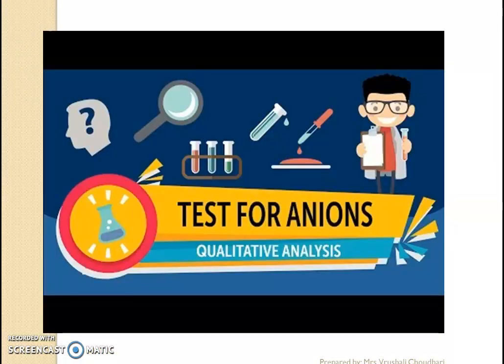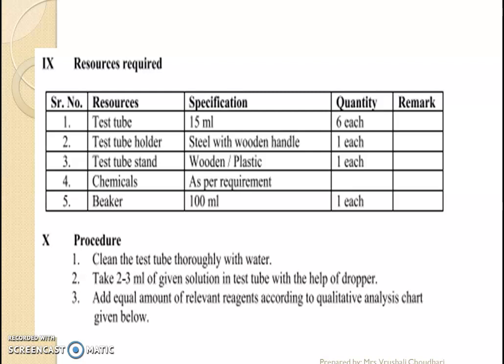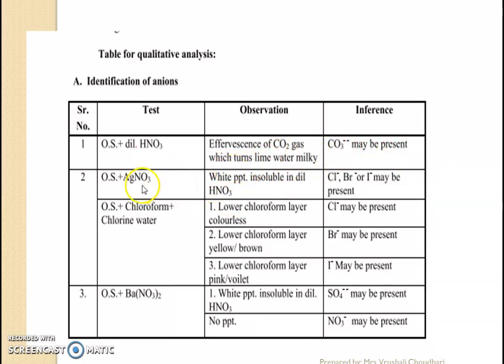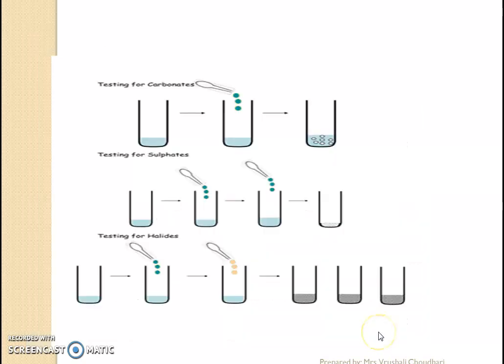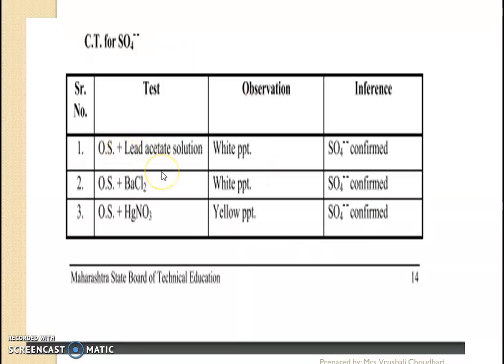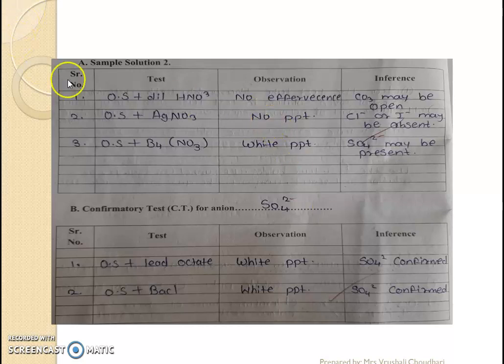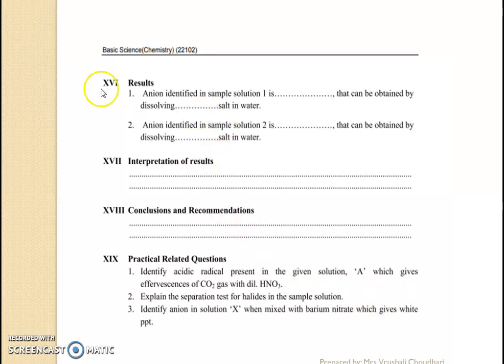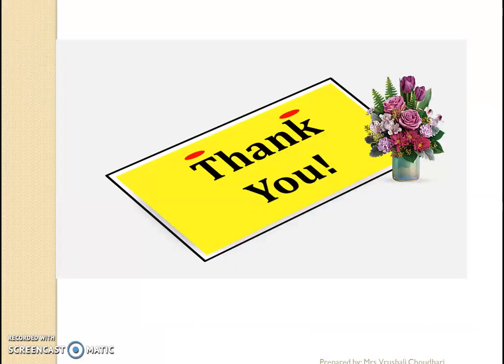BSC 22102 PR 2